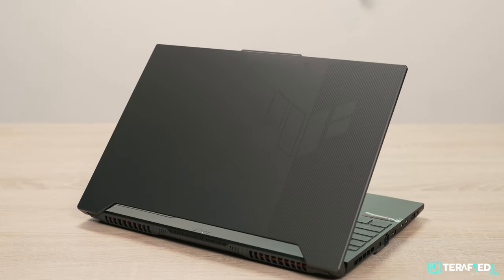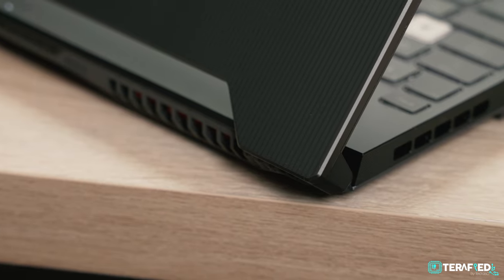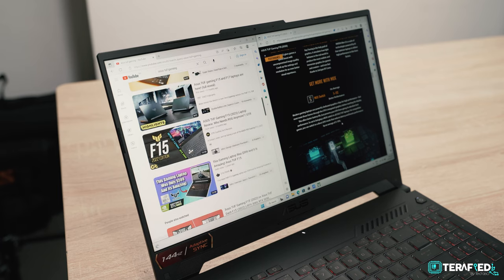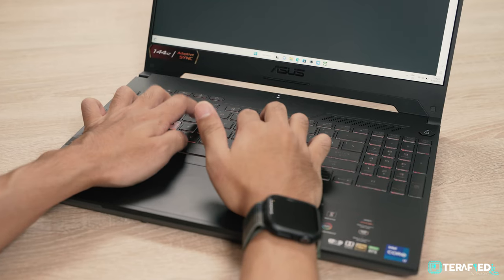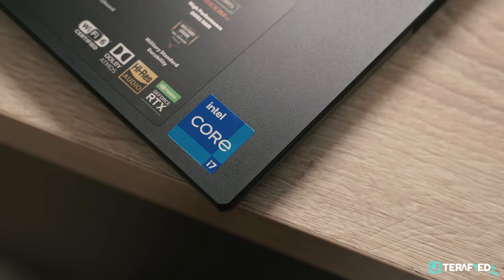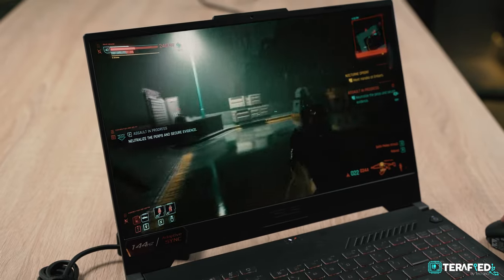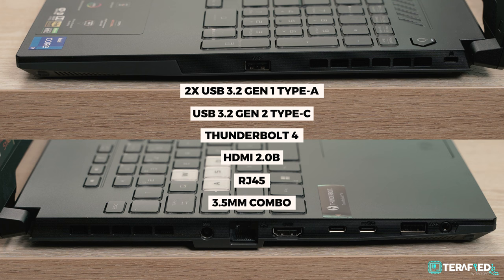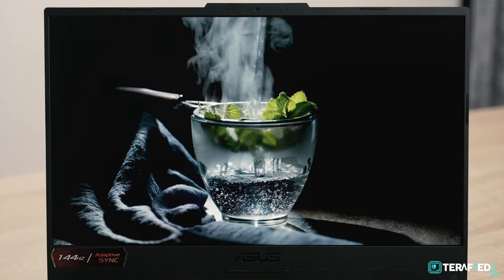Asus TUF Gaming F15 Has Pretty Incredible Value!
We take a look at the Asus TUF Gaming F15 and honestly, it's a pretty nifty gaming laptop that hits the sweet spot, especially when it comes to price and ultimately, value.

0:00 - Intro
0:40 - Value
1:30 - Design
2:20 - Performance
3:40 - Display
4:30 - Plenty of Ports!
5:10 - Outro

Video Editor - Kyle